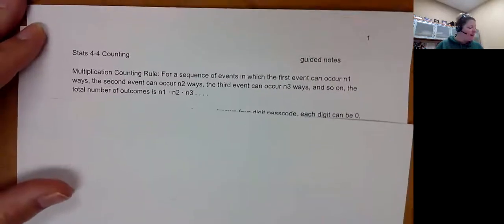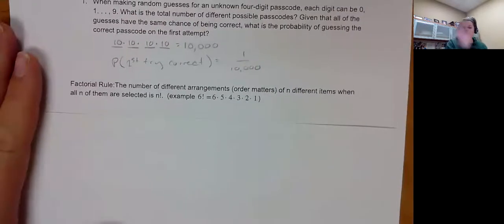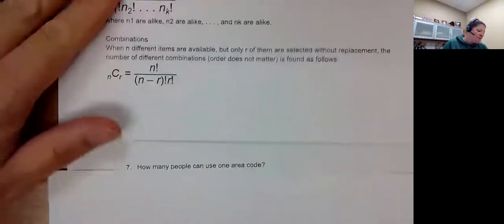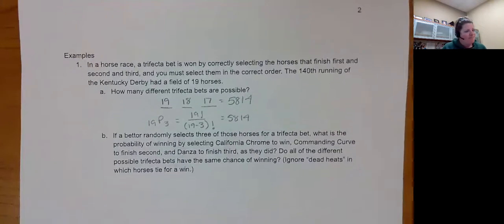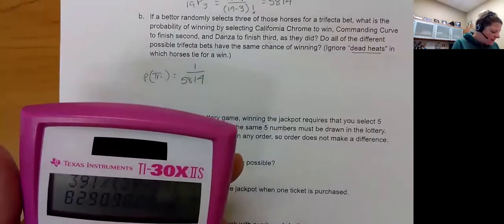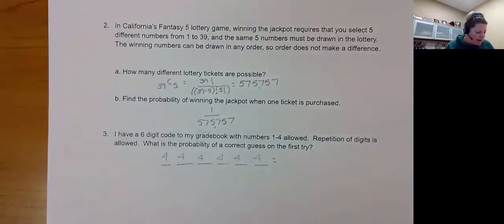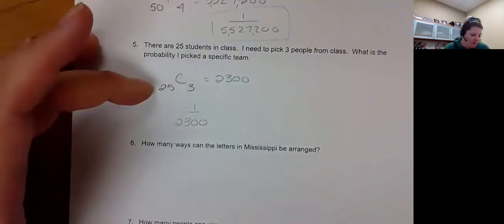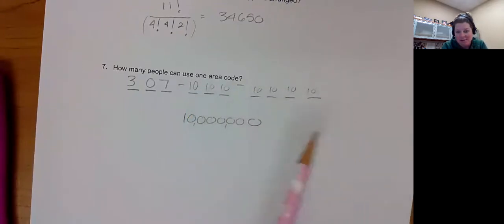4.4 Counting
Stats